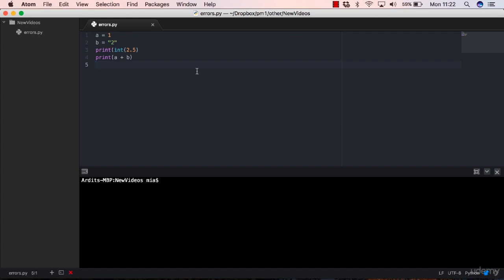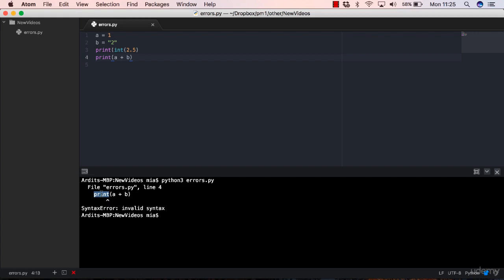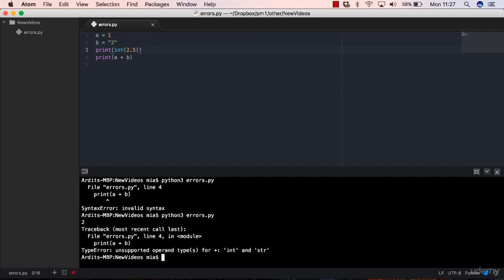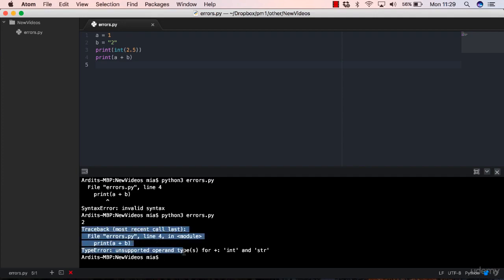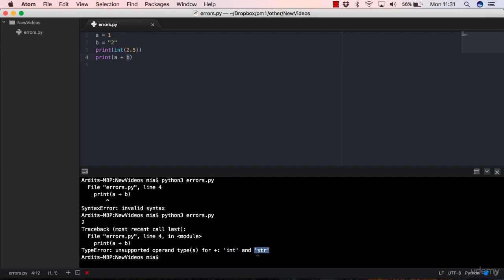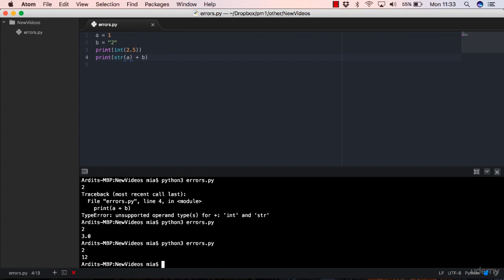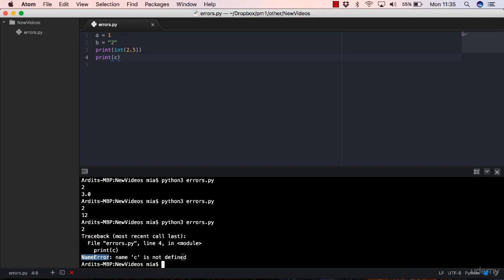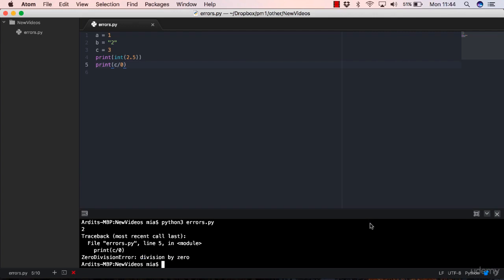2 Runtime Errors